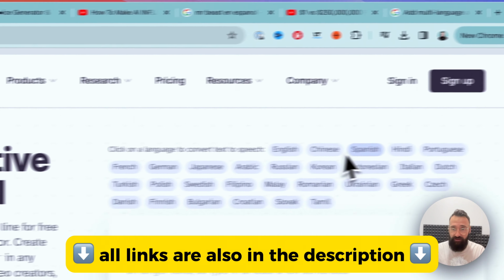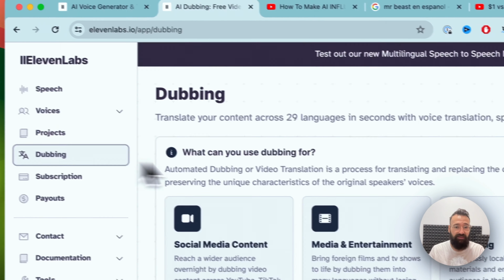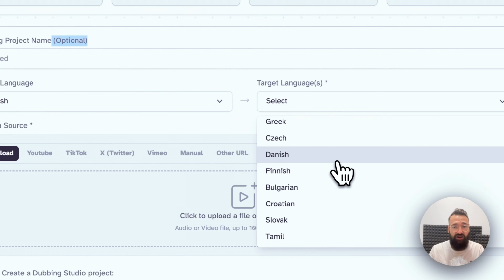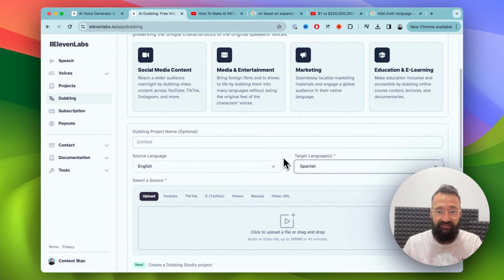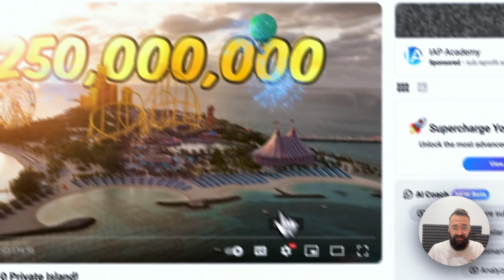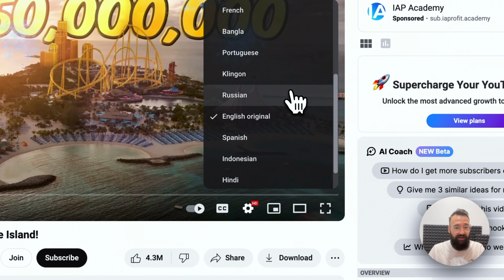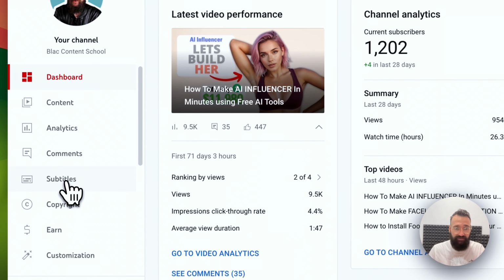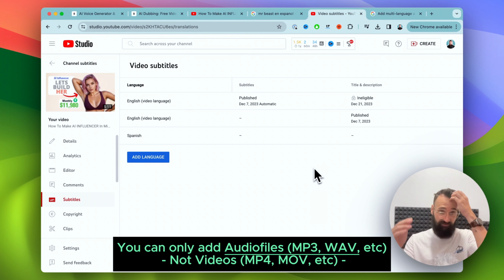How to Translate Video into ANY Language with AI (for free)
In this Video I will show you how you can easily and for free,
Translate any of your Videos into other Languages and reach a wider audience - all with just one click.

[Links]
Elevenlabs - AI Dubbing / Translator